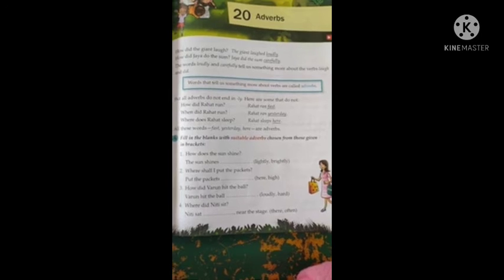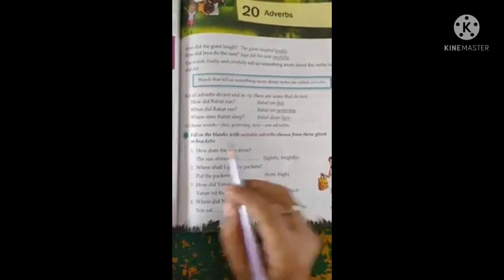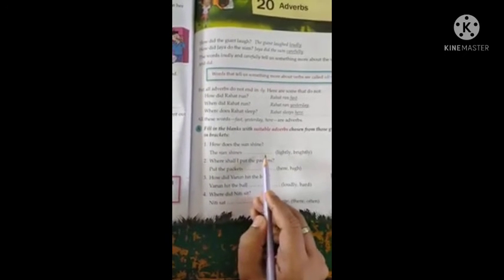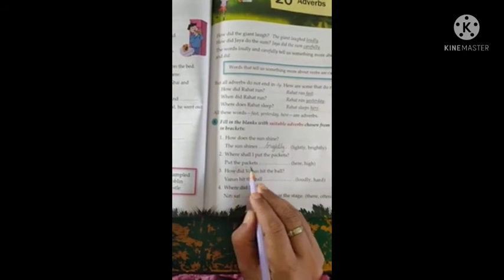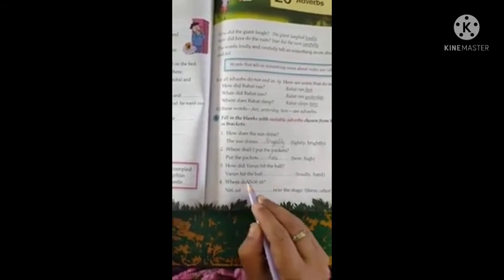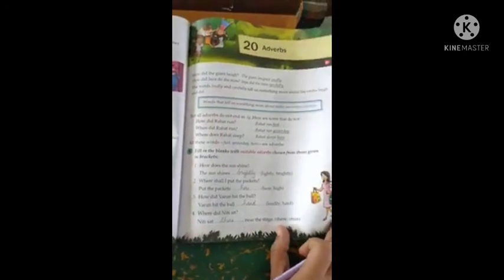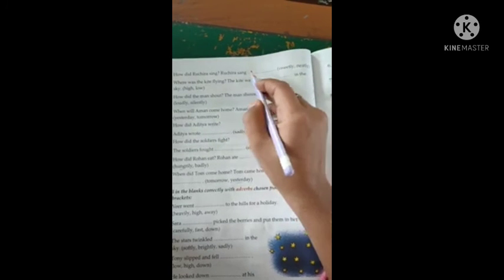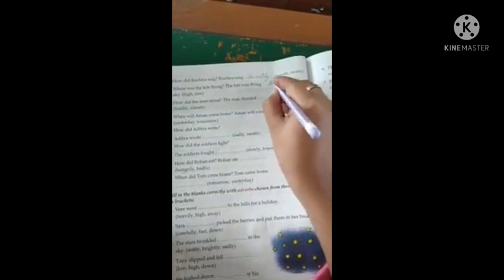Adverbs ( part 2)